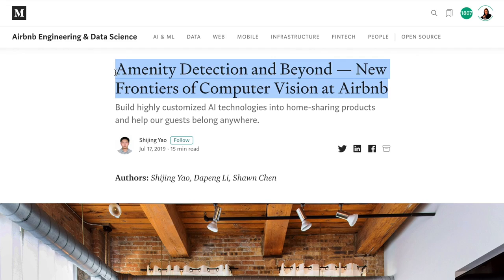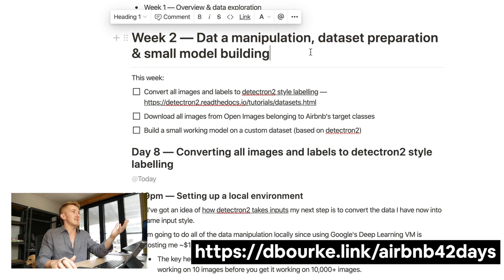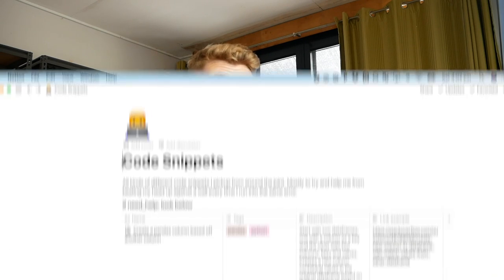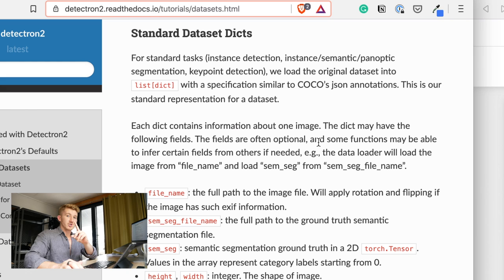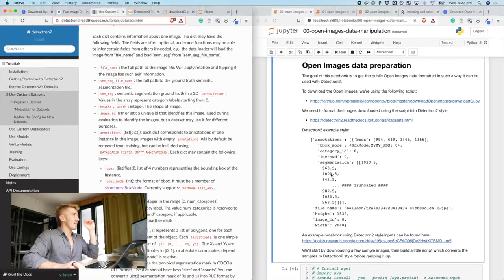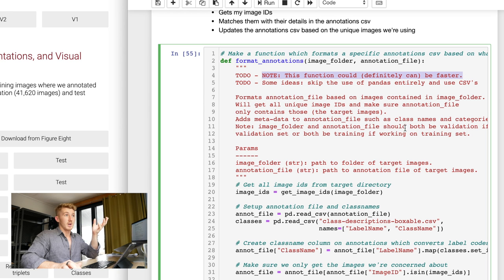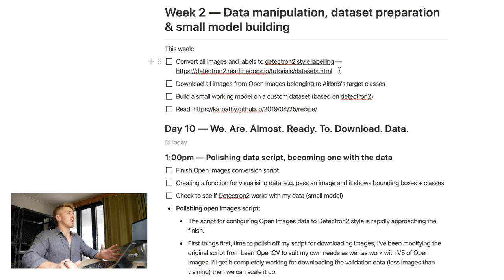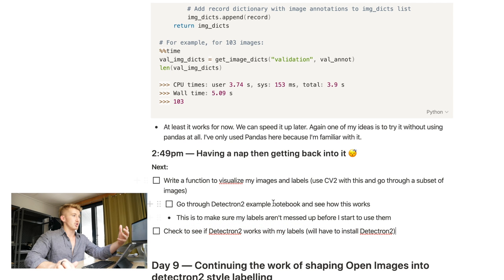Replicating Airbnb's Machine Learning Powered Amenity Detection Part 3: Data Manipulation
I read an article the other which described how Airbnb uses computer vision and machine learning to automatically detect amenities (household objects) in their listings. I loved it so much I decided to replicate it in my own version as a machine learning project.

This video goes through manipulating the data (Open Images) I'm going to be using to train my machine learning model, Detectron2, the current state of the art for object detection.

One of the first steps in any machine learning project is preparing your data to be modelled.

In my case, this means manipulating Open Images images and labels to be in a format accepted by Detectron2.